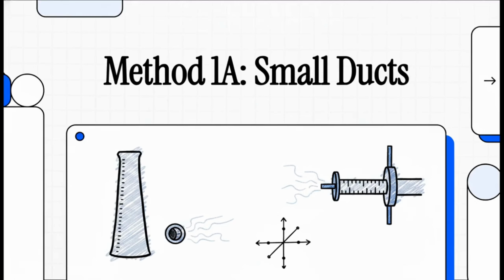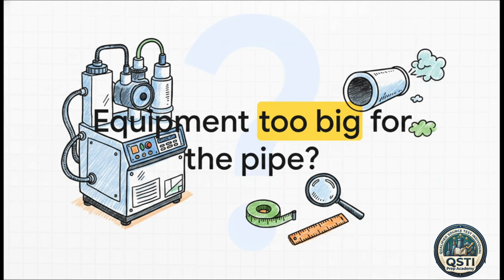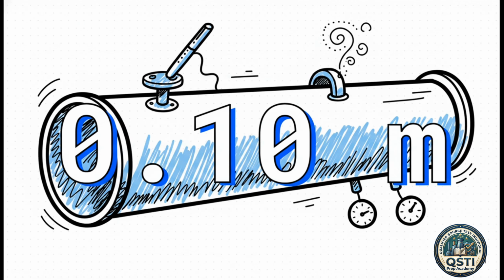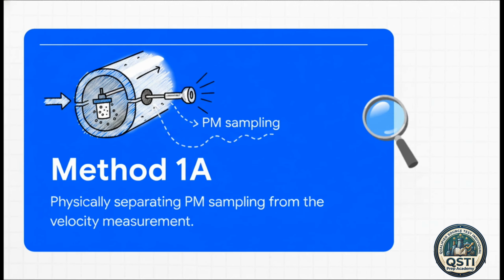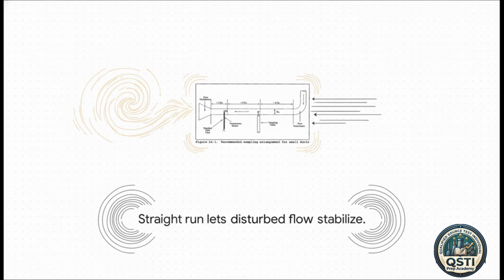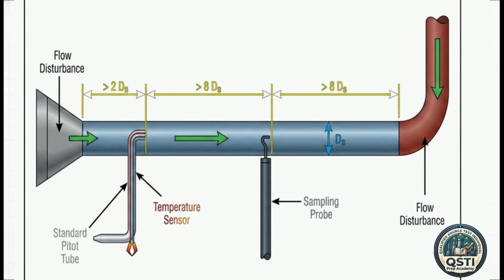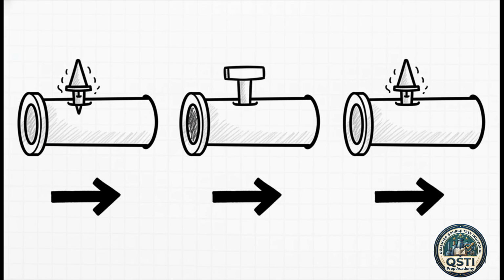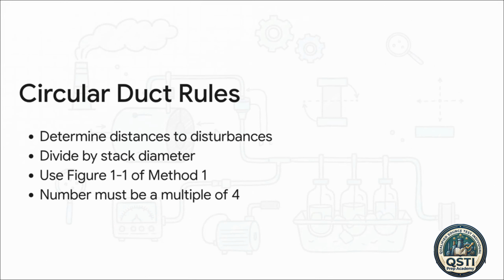EPA Method 1A Overview | Small Duct Velocity & Volumetric Flow Rate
An essential overview of USA EPA Method 1A, focusing on sample and velocity traverses for small ducts and stacks.

EPA Method 1A is a modification of Method 1, specifically designed for small chimneys, stacks, or ducts where the standard criteria cannot be met due to size constraints. In this video, we break down the core principles, applicability, and layout requirements you need to know for accurate stationary source emissions testing.

📌 What You'll Learn:
• When to use Method 1A vs. standard Method 1
• Minimum diameter and straight-run requirements
• How to determine the selection and location of traverse points
• Common pitfalls in small duct velocity measurement

Send an email to get the app for QSTI Exam Preparation, and give your full intro in email.